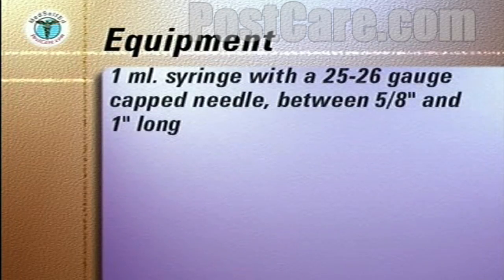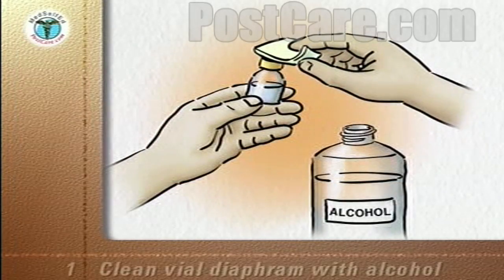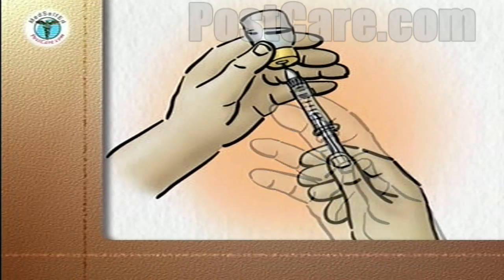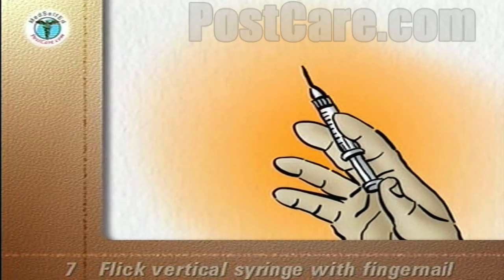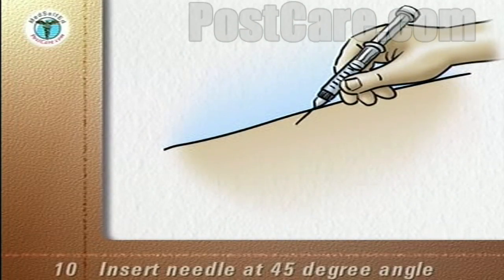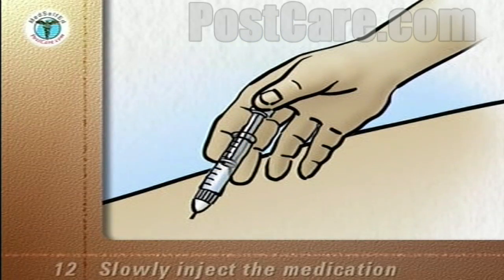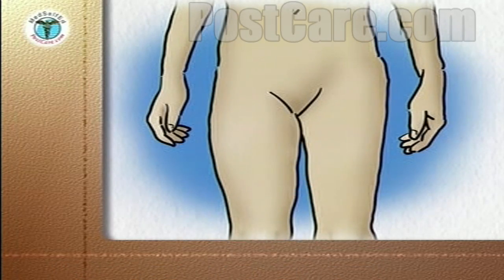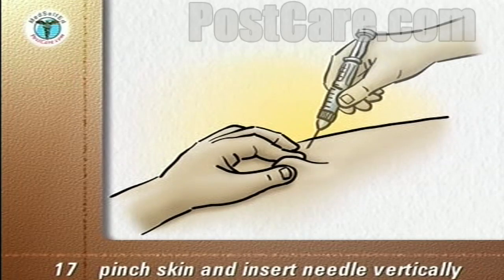الحقن تحت الجلد، تثقيف المريض PostCare ™ استعادة فيديو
شركة التعليم المريض

المعدات التي سوف تحتاج إلى تجميع ما يلي:
     * 1 مل . المحاقن مع إبرة قياس 25 أو 26 توج بين 5/8 "و 1 بوصة في الطول
     * الدواء الذي يعطى
     * اثنين مناديل الكحول .

بعناية ، وغسل وتجفيف يديك .
إذا الدواء يأتي في قنينة متعددة الجرعات ، وتنظيف الحجاب الحاجز المطاطي لل قارورة مع القضاء على الكحول . تجاهل القضاء في سلة المهملات .
إزالة الغطاء من الإبرة . هدم الغطاس من الإبرة حتى حقنة تحتوي على نفس الحجم من الهواء والدواء أنت ذاهب لإعطاء.
عقد القارورة رأسا على عقب على مستوى العين . دون لمس الإبرة، و أدخله من خلال الحجاب الحاجز من القارورة .
الحفاظ على رأس الإبرة تحت مستوى الدواء في القارورة . كساد الغطاس لحقن الهواء في قارورة .
سحب ببطء على المكبس إلى أن تأخذ في الحقنة كمية من الدواء الموصوف لك.
سحب الإبرة من القارورة .
عقد المحقنة عموديا ، ونفض الغبار برميل مع ظفر لجعل أي فقاعات الهواء تطفو الى الاعلى تحت الإبرة.
بعناية ، تضغط على المكبس ل طرد الهواء حتى أول قطرة من الدواء يخرج من شطبة من الإبرة .
تنظيف موقع الحقن مع القضاء على الكحول . تبدأ في الموقع المقترح . يمسح في حركة دائرية ، مع الانتقال الى الخارج كل دائرة لإعداد مساحة 2-3 بوصة في القطر حول موقع الحقن . السماح لل كحول الجافة و تجاهل مسح في سلة المهملات .
أدخل الإبرة من خلال الجلد في 45ï ¿ ½ زاوية بحيث غيض من الإبرة تحت الجلد و فوق طبقة العضلات .
سحب بلطف مرة أخرى على المكبس للتأكد من أن رأس الإبرة ليست في الأوعية الدموية ومن ثم حقن ببطء الدواء.
عندما يتم حقن كل الأدوية ، وسحب الإبرة خارج . ليست هناك حاجة لاستخدام إسعافات أولية ، ما لم يظهر الدم في موقع الحقن .
تجاهل المحاقن والإبر المرفقة الدخول الى حسابك في ثقب برهان حاوية الأدوات الحادة . لا خلاصة الإبرة.
غسل وتجفيف يديك .
إذا خلال الحقن ، لا تظهر الدم في الحقنة عند سحب المكبس إلى الوراء ، وسحب الإبرة خارج والتخلص من المحاقن ، والإبر و الدواء في حاوية الأدوات الحادة والبدء في العملية برمتها مرة أخرى.
سيقوم الطبيب أو الممرضة ننصح مناطق الجسم التي لاستخدامها في الحقن الخاصة بك. وينبغي أن يكون موضع الحقن دائما بالتناوب بحيث يتم أبدا إعطاء حقن متتالية في نفس المنطقة .
إذا كان لديك القليل جدا من الدهون تحت الجلد الخاص بك، يمكنك قرصة الجلد لتشكيل خيمة ، الى التي يمكن أن تعطى الحقن .
ثم يتم إدخال إبرة أكثر عموديا .

شركة التعليم المريض